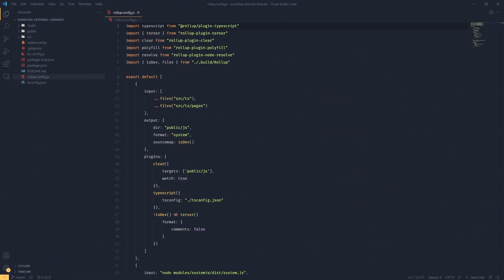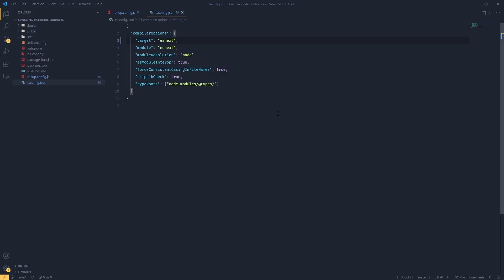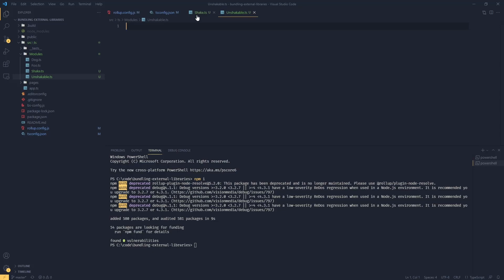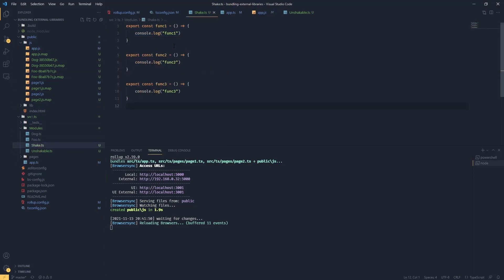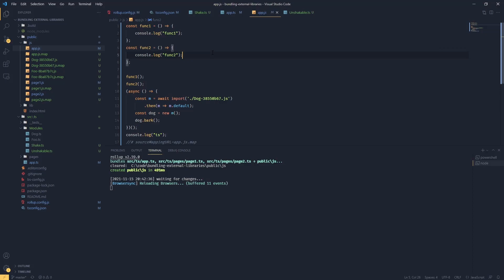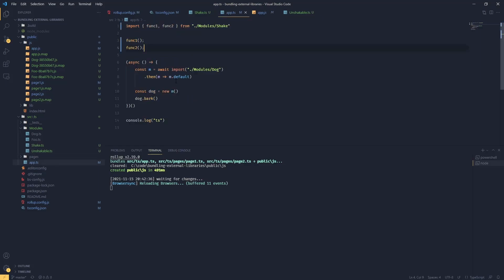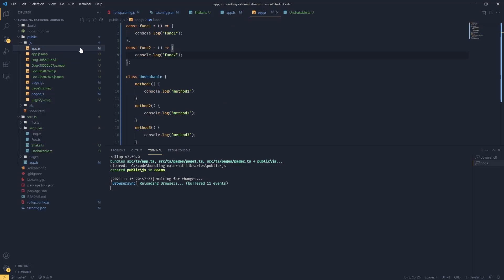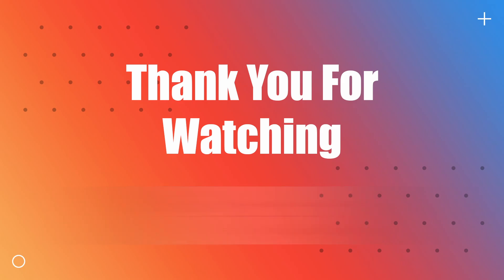Rollup and Tree Shaking - Create Frontend Build System #6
The sixth video in the mini series on how to create your own Frontend build system with typescript. In this video I will be talking about simple but yet very important concept - TreeShaking.

Rollup has popularized a concept called "treeShaking" for the elimination of dead-code in JavaScript. It relies on the syntax of ESModules, containing imports and exports.